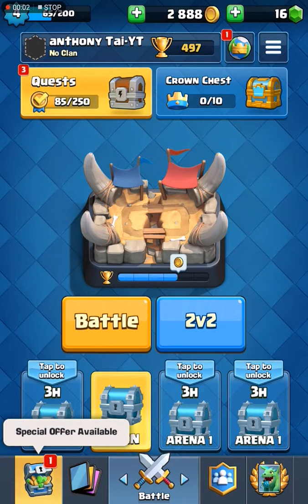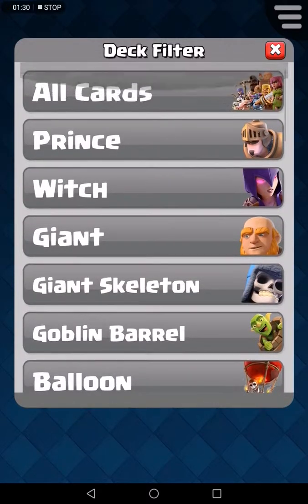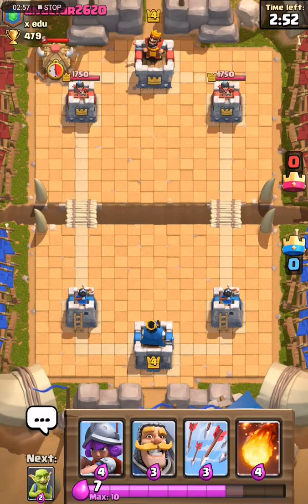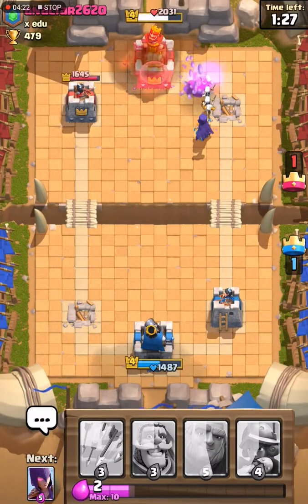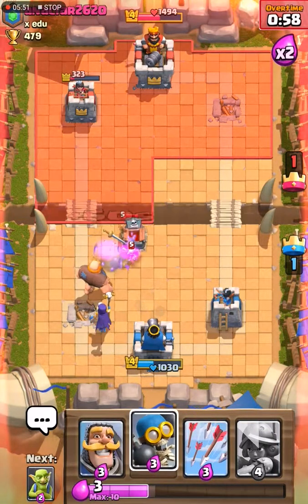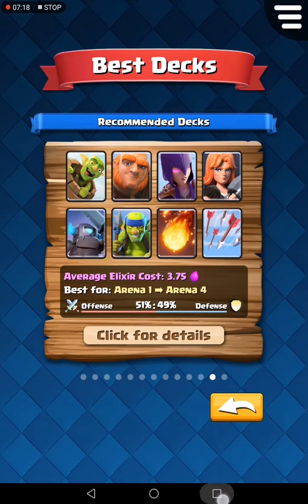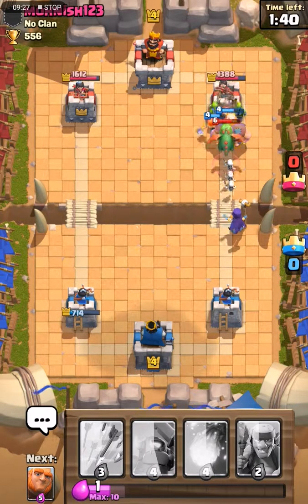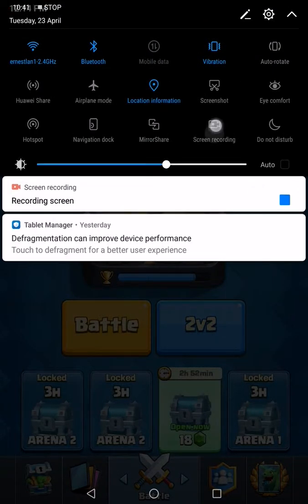Clash Royale ep 15 the brand new epic, GIANT SKELETON